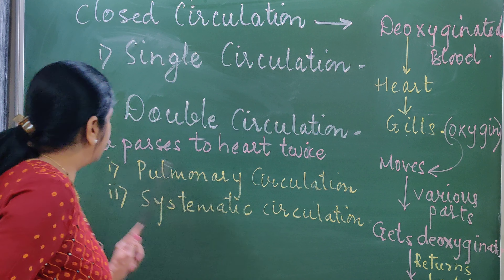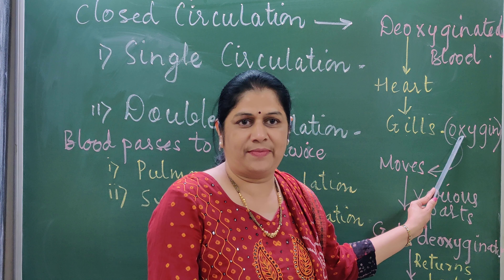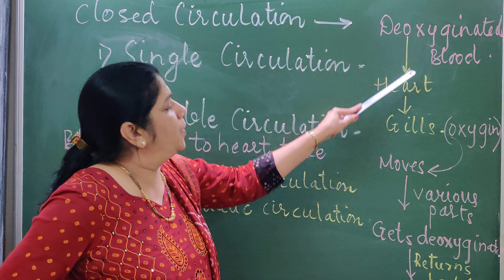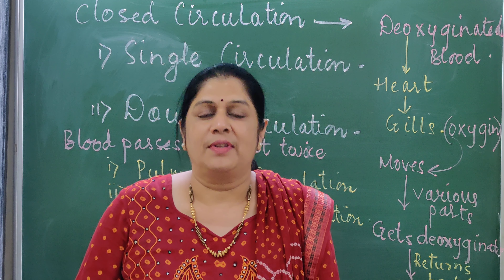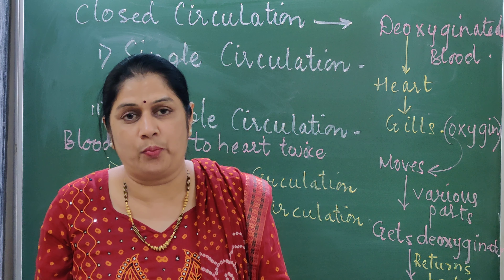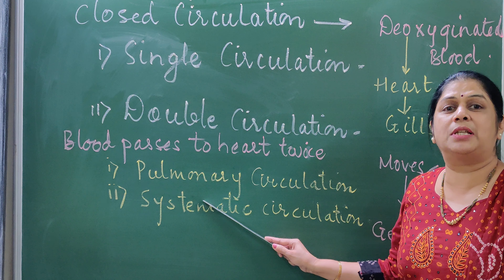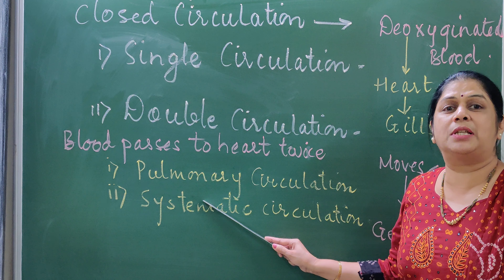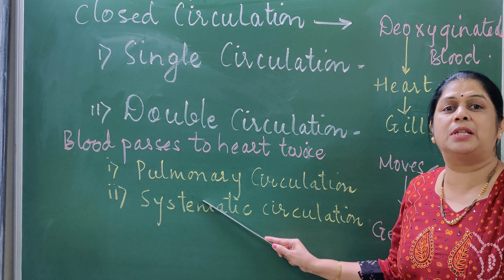Explanation of single and double circulation